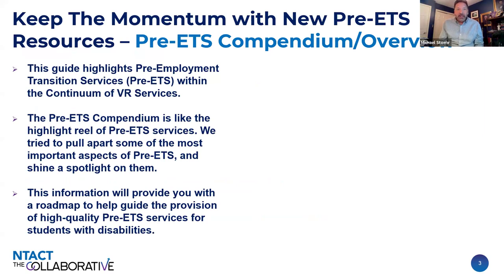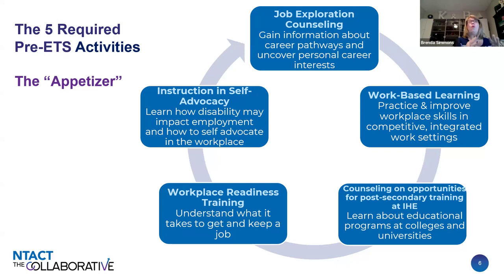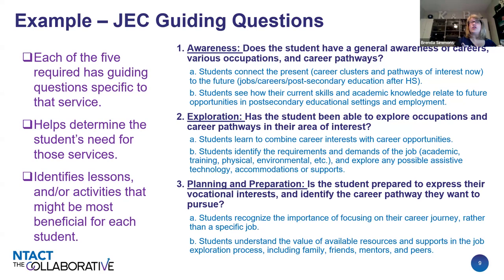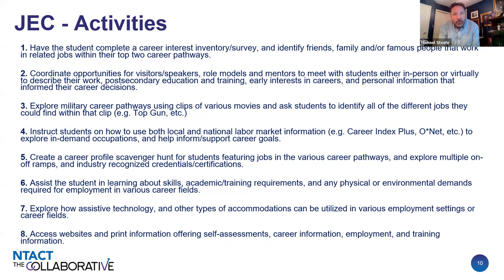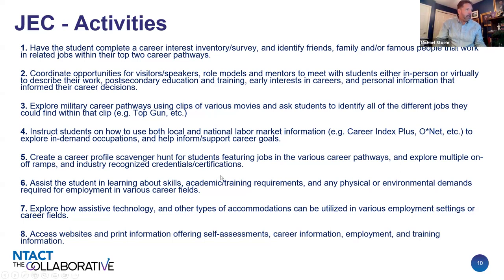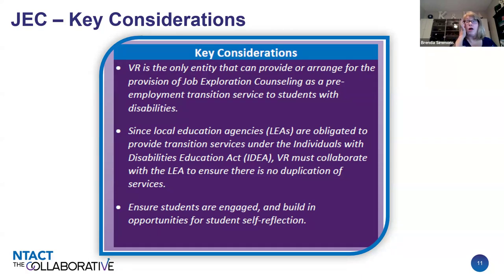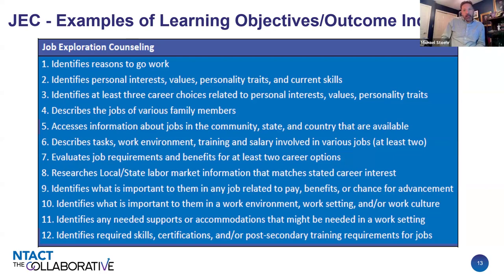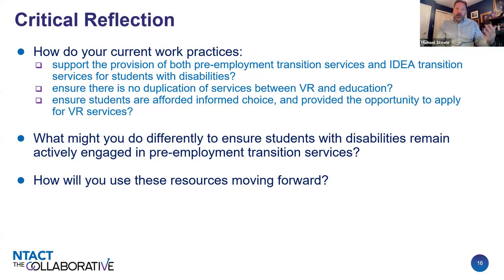GMT20240318 030057 Recording 1920x1080